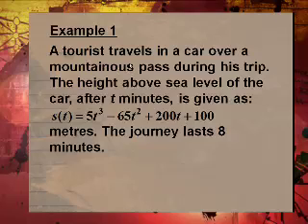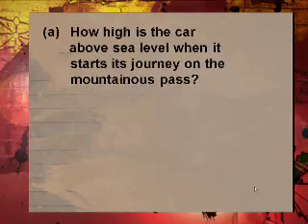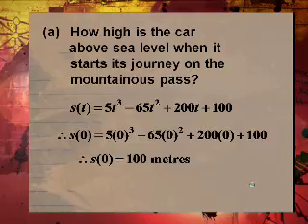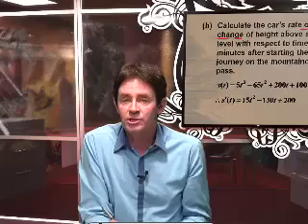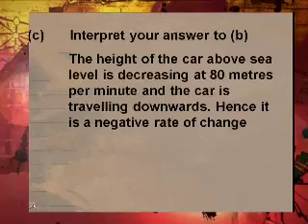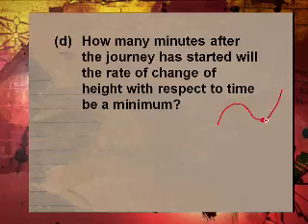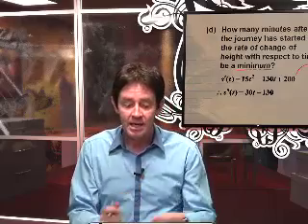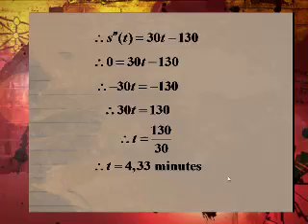MA Lesson 38 Segment 1